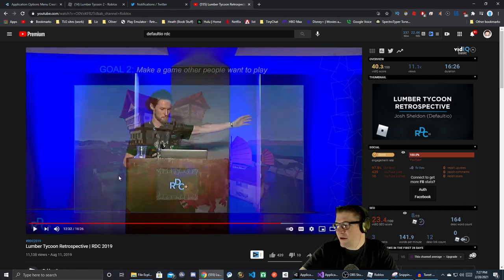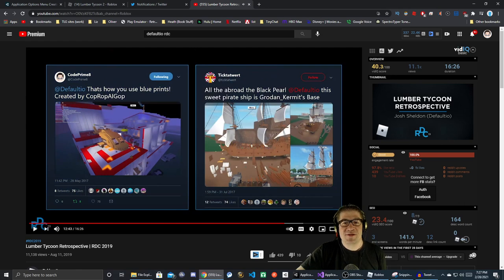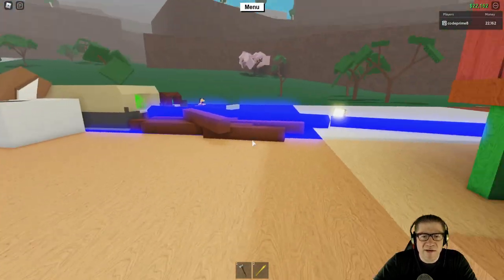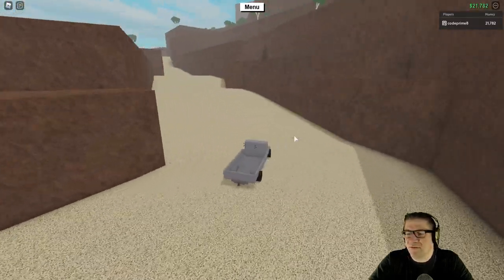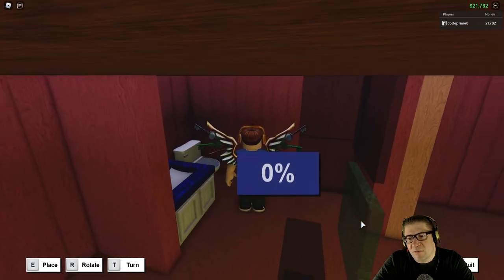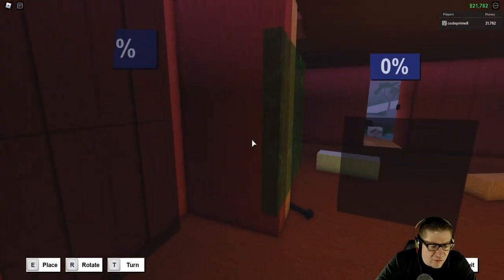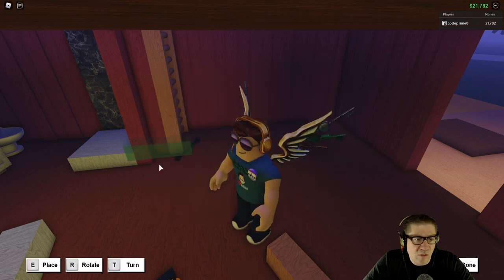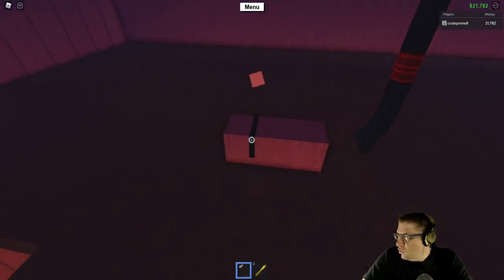Roblox - Lumber Tycoon 2 - The Bathroom.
In this episode of Roblox, Lumber Tycoon 2, I continue working on the bathroom, and we talk about stuff. :D Love you all!!!